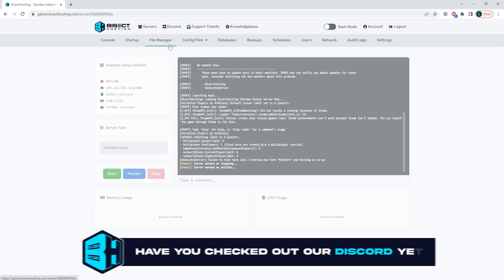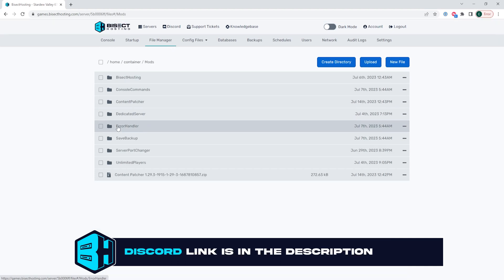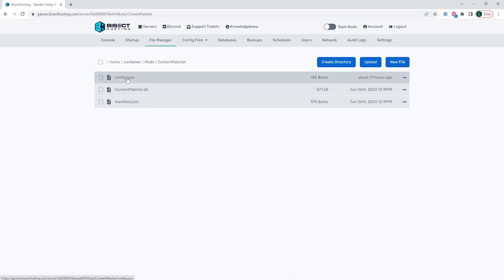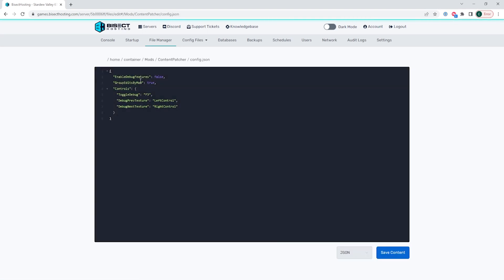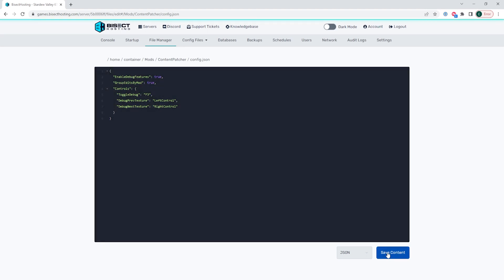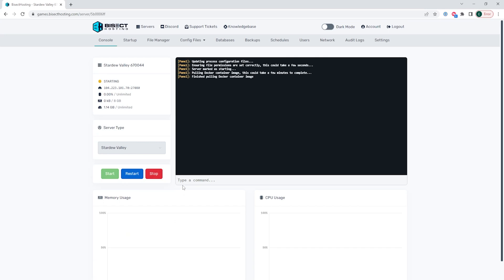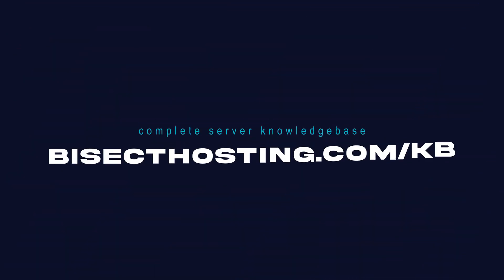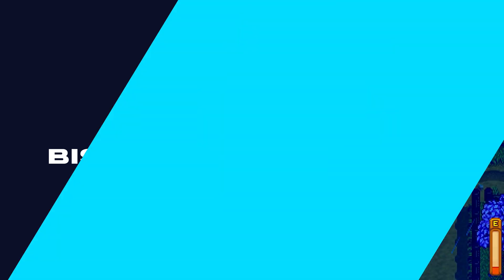How to Edit Mod Settings on a Stardew Valley Server!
Learn How to Edit Mod Settings on a Stardew Valley Server!

Most mods come with the ability to edit the mod's settings to the owner's specifications. Doing so allows server owners to change exactly what they want on their server.

TIMESTAMPS:

0:00 Intro
0:21 Stop Server
0:29 Changing Mod Config
1:02 Outro